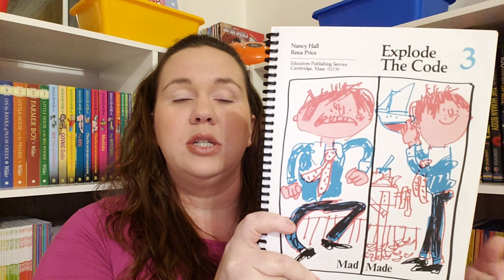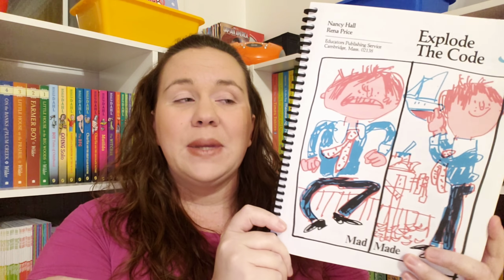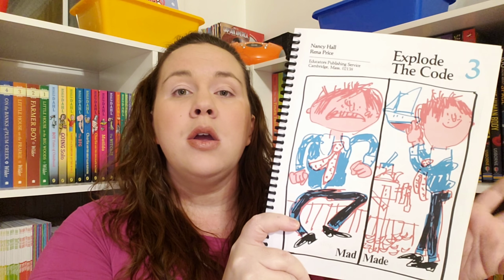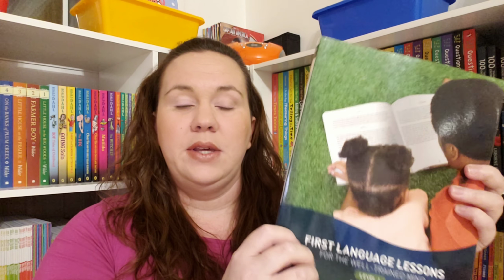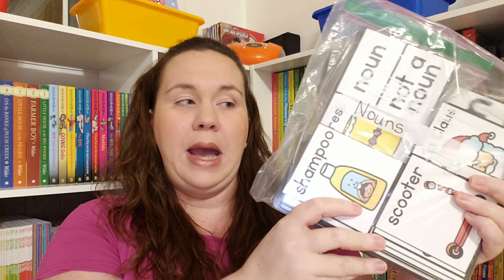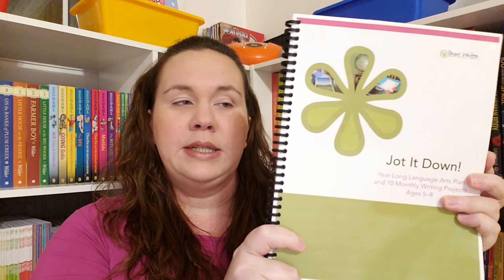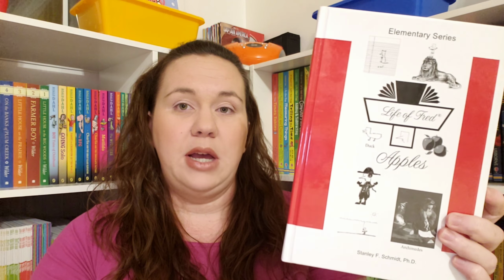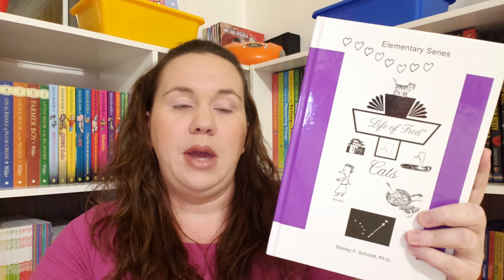Mid-Year Homeschool Review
We are halfway through our homeschool year, let's check in and do a review and an update!